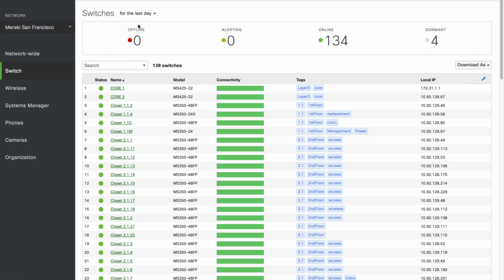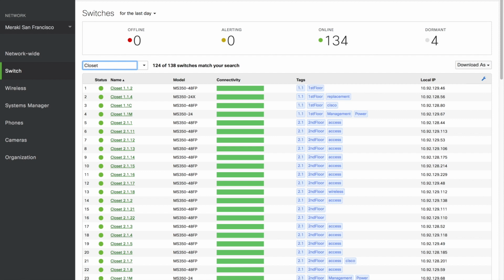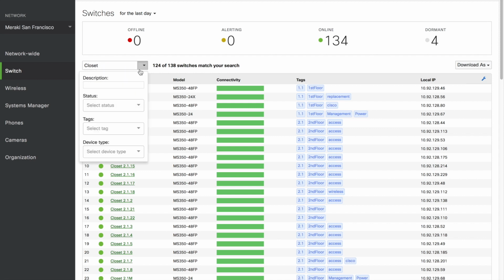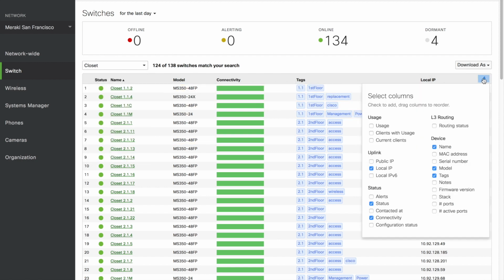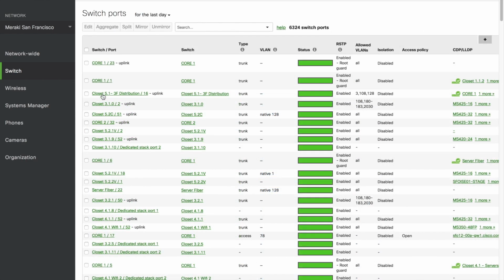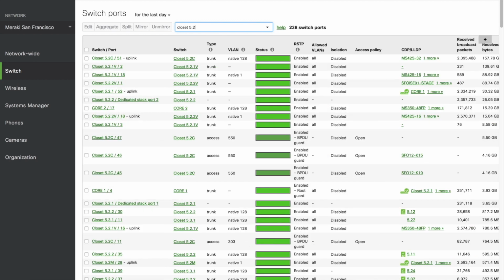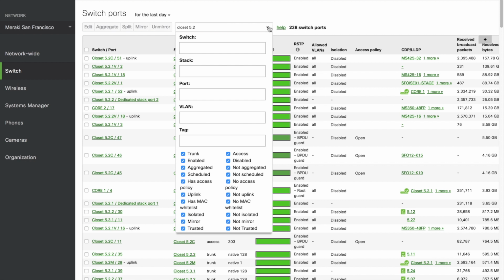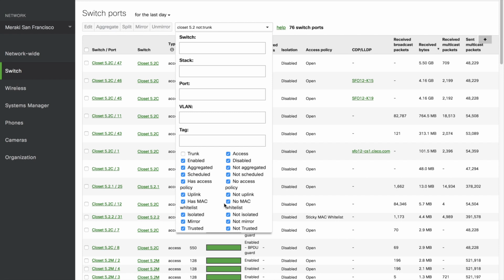Meraki MS - Advanced Search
Learn how to use the advanced search feature on Meraki MS switches.